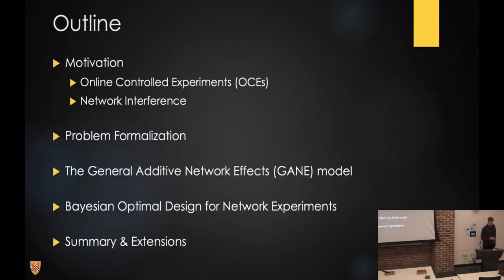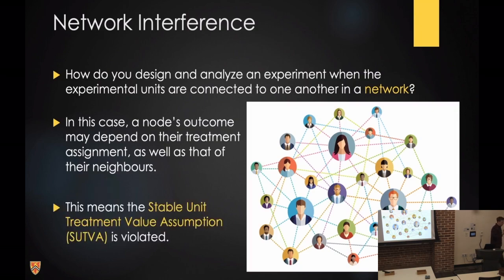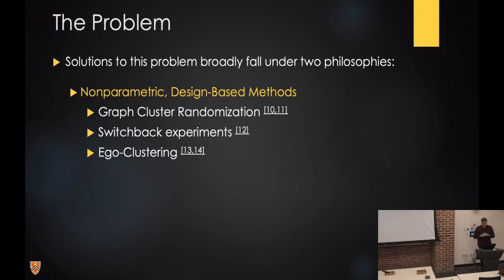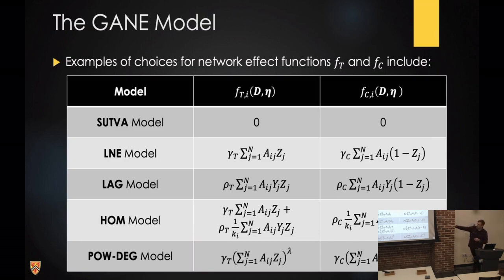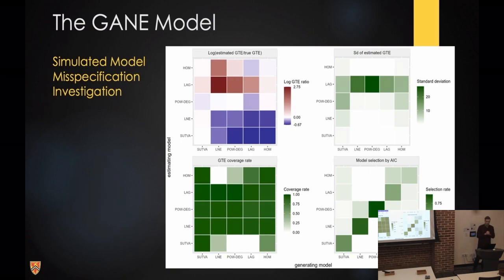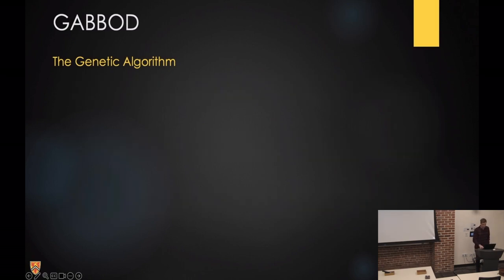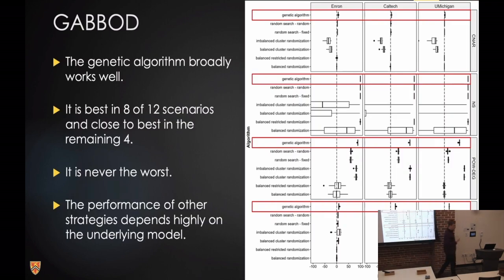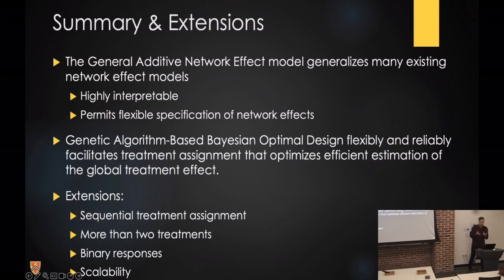Recent Advances in the Design and Analysis of Network Experiments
We are excited to welcome Professor Nathaniel Stevens, Associate Professor in the Department of Statistics and Actuarial Science at the University of Waterloo in Canada, for our first Data Science Speaker Series talk of the year.

Talk Abstract: As a means of continual improvement and innovation, online controlled experiments are widely used by internet and technology companies to test and evaluate product changes, and new features, and to ensure that user feedback drives decisions. However, experiments on networks are complicated by the fact that the stable unit treatment value assumption (SUTVA) no longer holds. Due to the interconnectivity of users in these networks, a user’s outcome may be influenced by their own treatment assignment as well as the treatment assignment of those they are socially connected with. The design and analysis of the experiment must account for this. In this talk we will explore recent work in this area and focus particularly on the general additive network effect (GANE) family of non-linear models that jointly and flexibly model treatment and network effects. We will then consider Bayesian optimal design in the context of such models, proposing the use of the genetic algorithm to optimize for accurate and precise estimation of treatment effects, while accounting for parameter uncertainty. Through numerical studies with various real-life networks and network-outcome models, we demonstrate the robust performance of our methods compared to existing design construction strategies.
Co-authors: Trang Bui (University of Rochester), Stefan Steiner (University of Waterloo)

Speaker Biography
Nathaniel Stevens is an Associate Professor in the Department of Statistics and Actuarial Science at the University of Waterloo. Prior to this Nathaniel held a faculty position at the University of San Francisco in the Department of Mathematics and Statistics. He is and has been Program Director of both universities’ undergraduate data science programs. Having overseen 30+ data science internships at 20+ companies, Nathaniel is interested in using statistics to solve practical problems, and he has a passion for inspiring and training students to do the same. His research interests lie at the intersection of data science and industrial statistics; his publications span topics including experimental design and A/B testing, social network modeling and monitoring, survival and reliability analysis, measurement system analysis, and the design and analysis of estimation-based alternatives to traditional hypothesis testing.